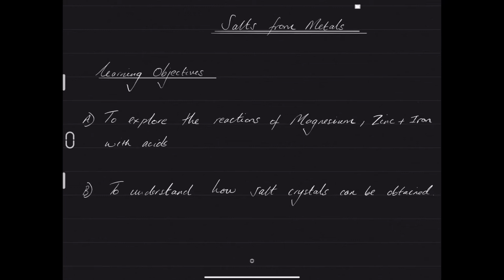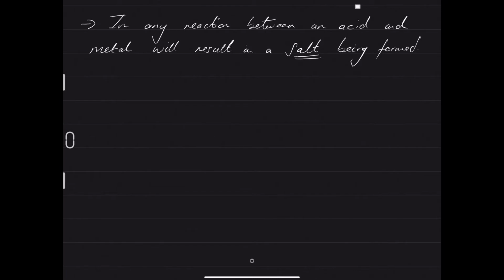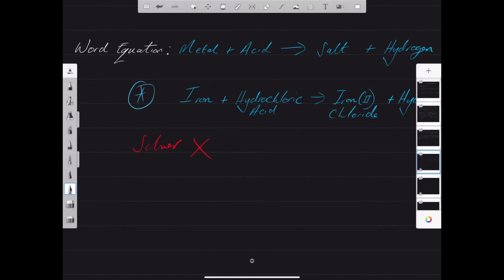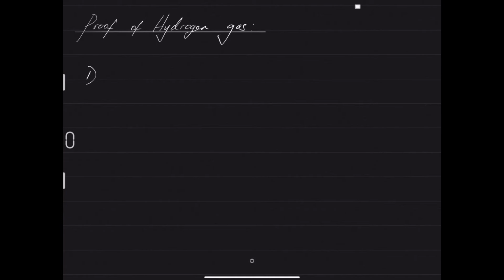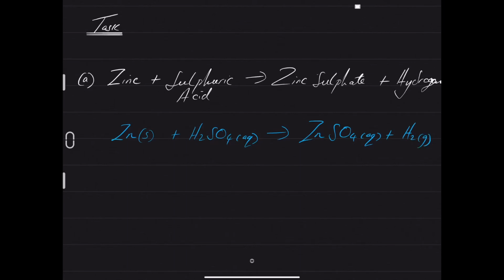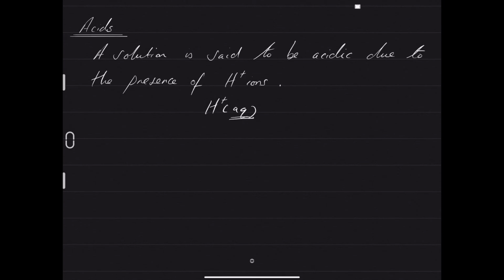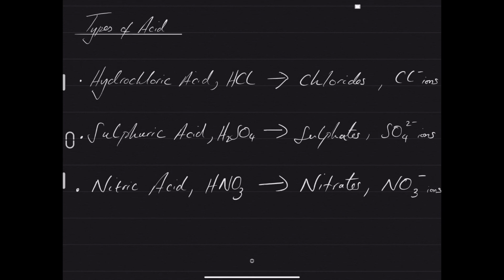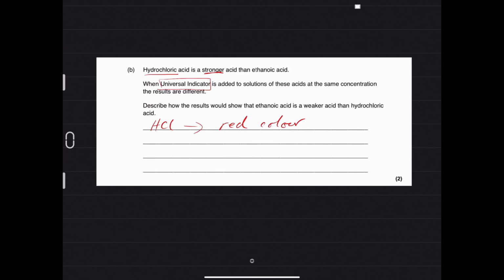Metals & Salts part 1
Please note this addition at 5:11

Regarding Dilute Acid -

Dilution can be thought of as adding water to lower the concentration of a solution. However at your level for chemistry you should be aware that

A solution forms when a solute dissolves in a solvent. The concentration of a solution is a measure of how 'crowded' the solute particles are. The more concentrated the solution, the more particles it contains in a given volume.

When solutions are described as dilute or concentrated:

A dilute solution contains a relatively small amount of dissolved solute

A concentrated solution contains a relatively large amount of dissolved solute

Take care to use the word 'dilute' correctly. It can be used as an adjective to describe the concentration of a solution (as here), or as a verb to describe the process of adding more water to a solution to decrease its concentration.

The above information is from GCSE Bitesize, I will briefly go over this in part 2